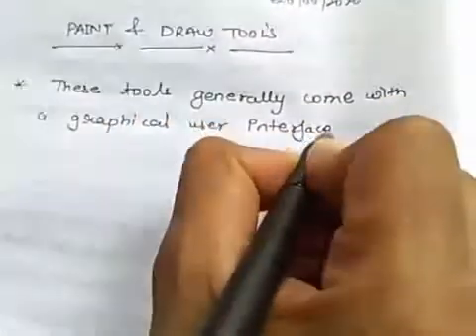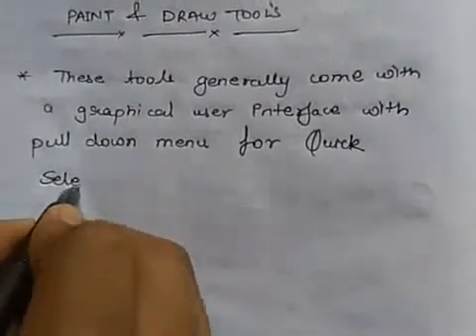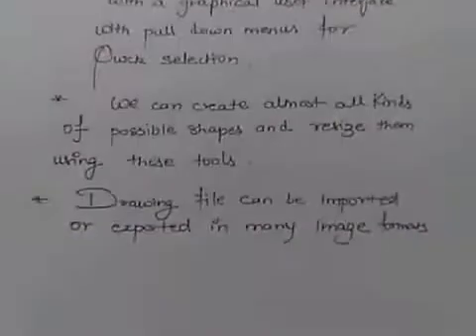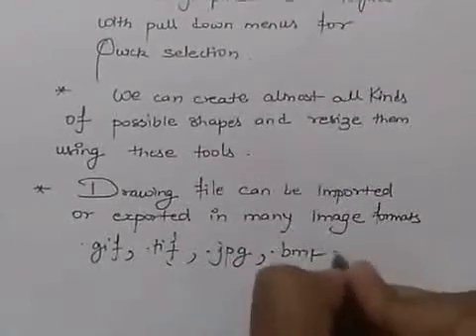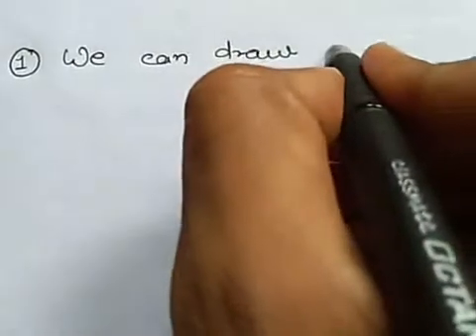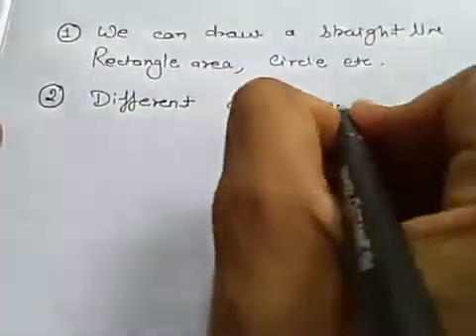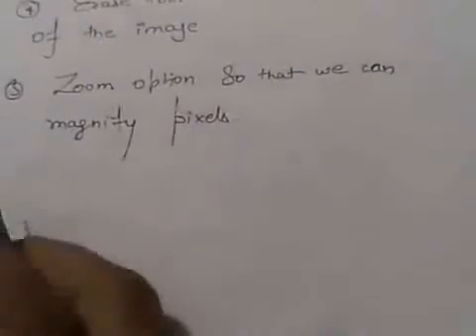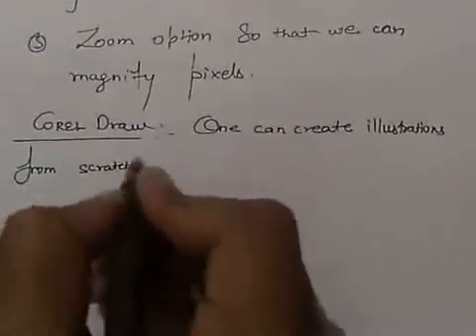PAINT & DRAW TOOL'S